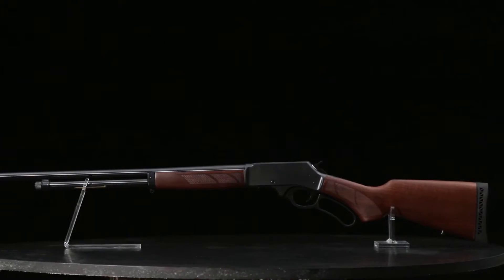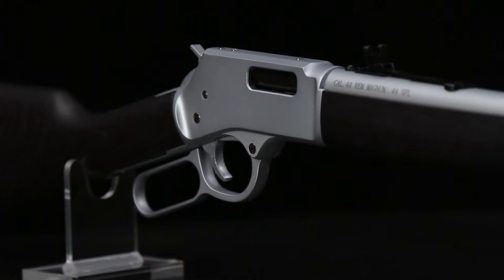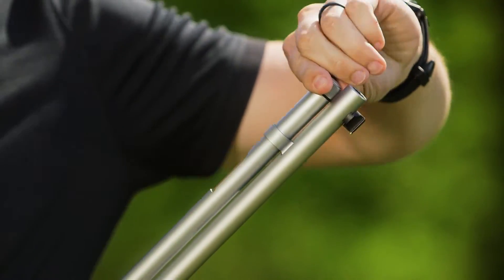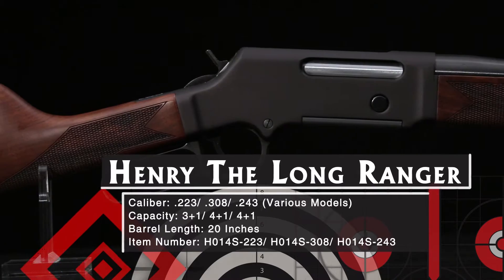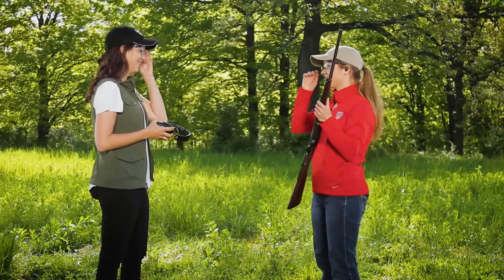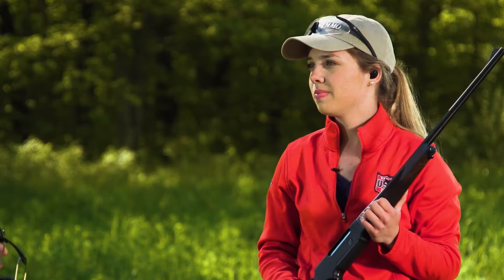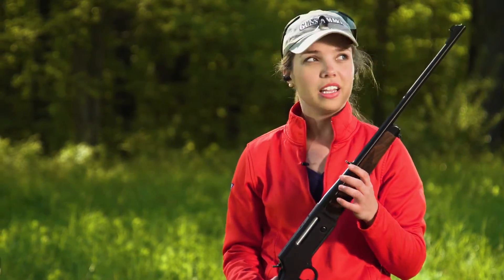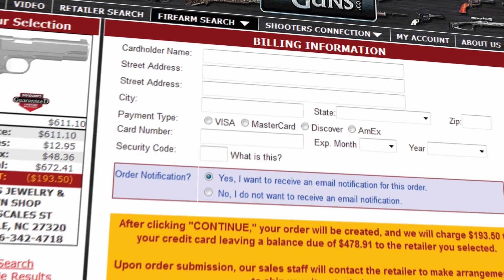GOGTV 2017 - Henry Lever Action Firearms